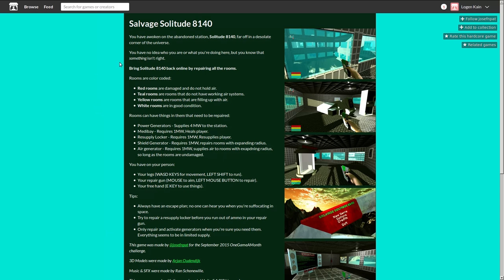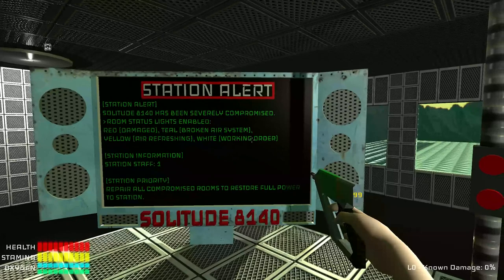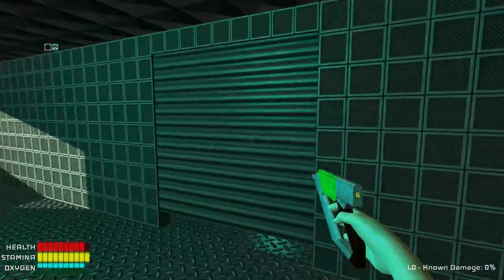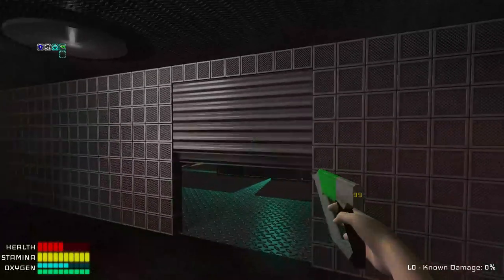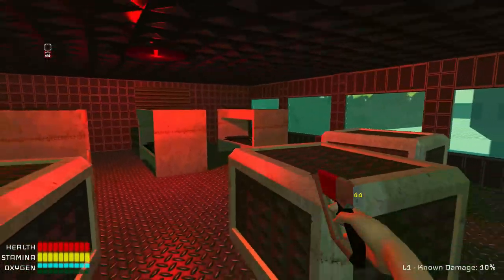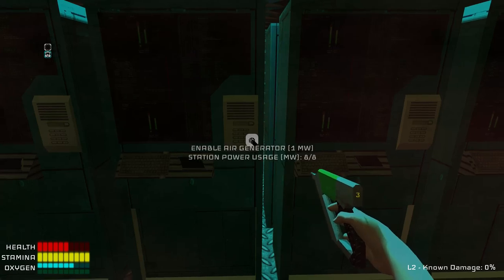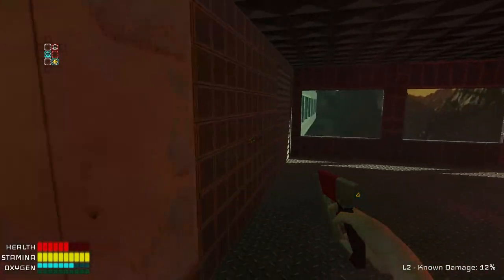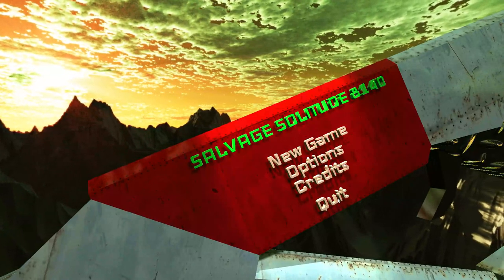SudoLook: Salvage Solitude 8140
Hi! Logen Kain here, and this is a first look @ Salvage Solitude 8140

Like what you see?  Purchase it @